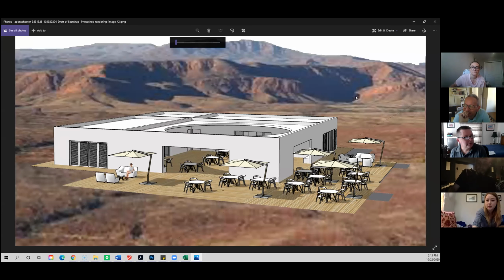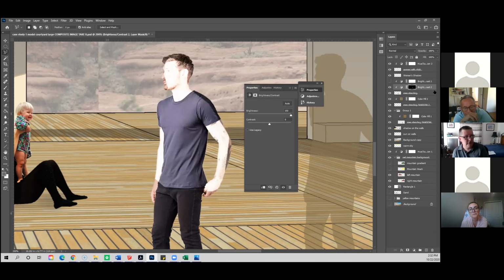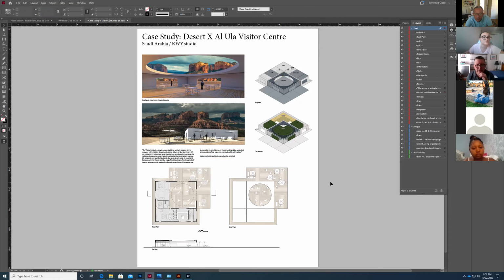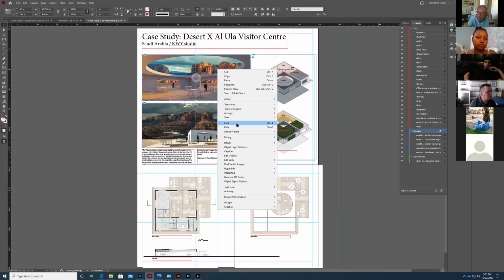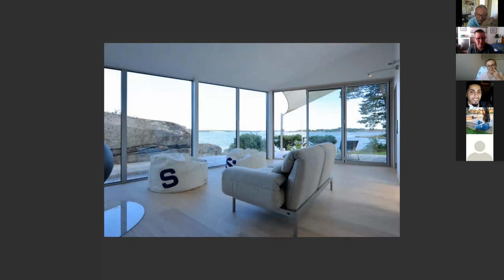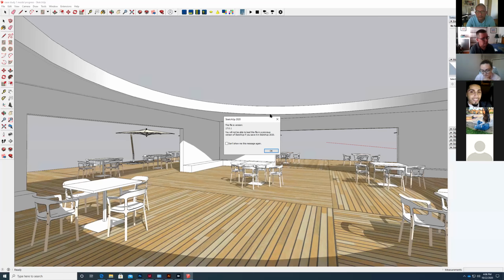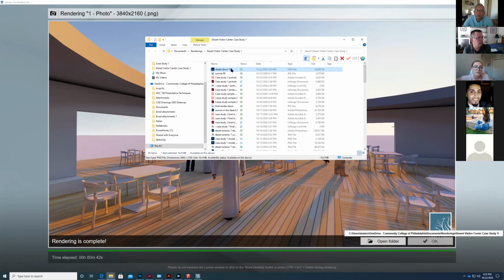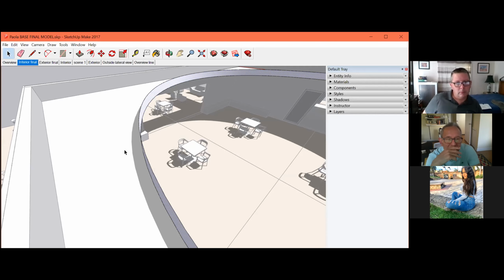October 22 ADC 160